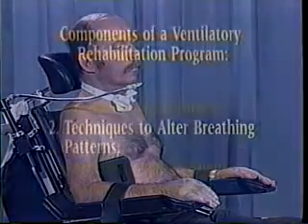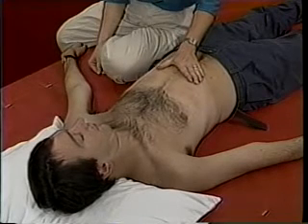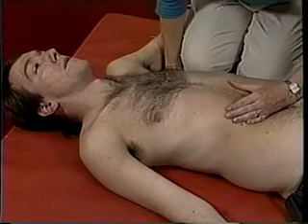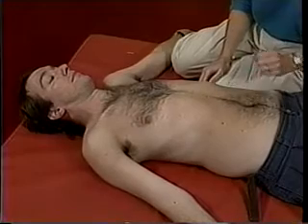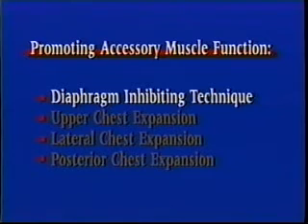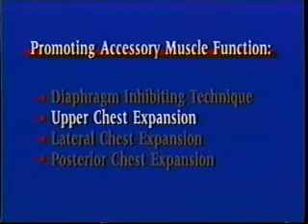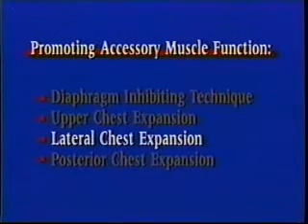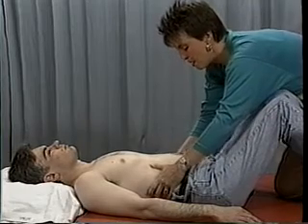Maniobras no instrumentales-02.flv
Este video es de fisioterapia cardiopulmonar, y hace un recuento de la anatomía basica del sistema respiratorio, para luego explicar las maniobras no instrumentales de la intervención cardiopulmonar